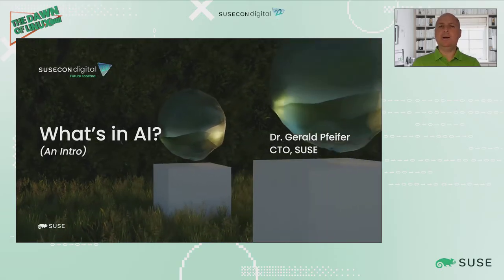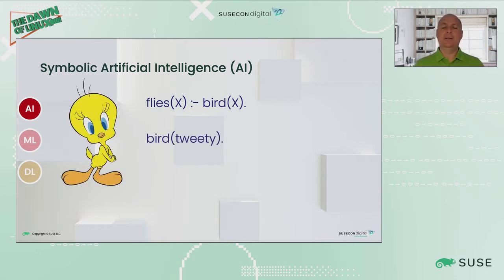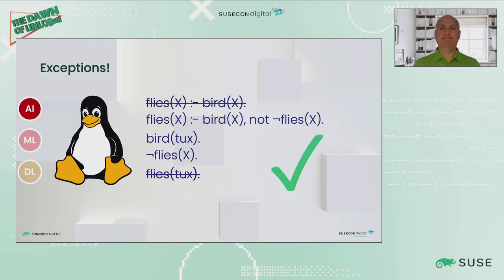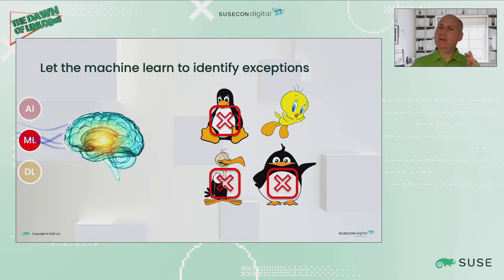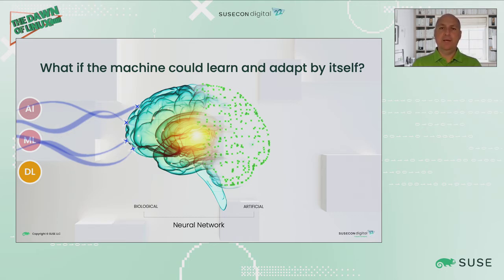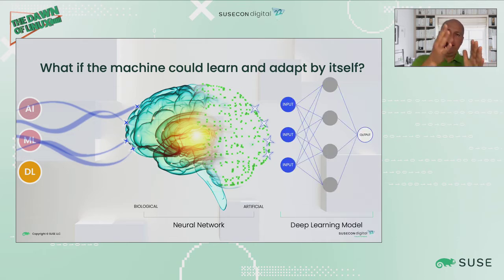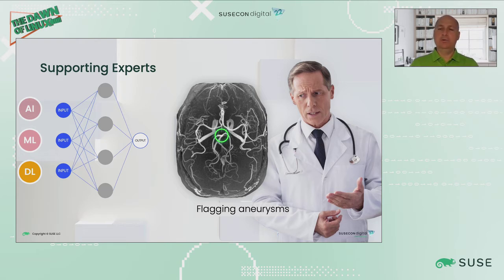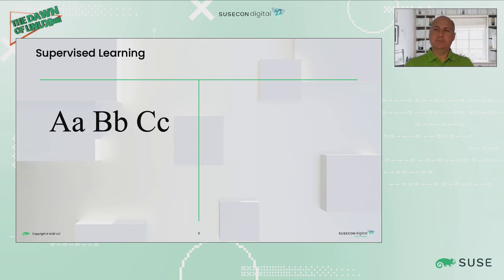What's in AI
So often hear about Artificial Intelligence/AI (and Machine Learning/ML and Deep Learning/DL), their importance, use cases, and soon-to-be omnipresence - garnished with acronyms and claims. What's really behind those concepts? Let's dive into that together and leave you with a better understanding of the basics and realistic expectations.

- Speakers: Gerald Pfeifer
- Session code: SUSECON 2022 - BOV 1310
- Session Category: Other Open Source Solutions
- Session Technical Level: Business Level Overview
- Topics: AI / ML, Digital Transformation